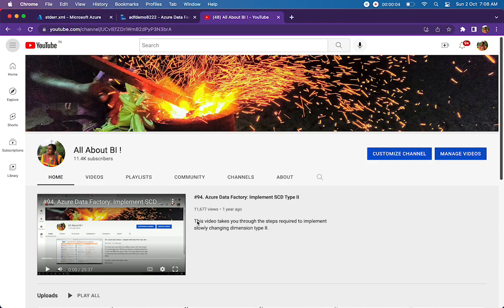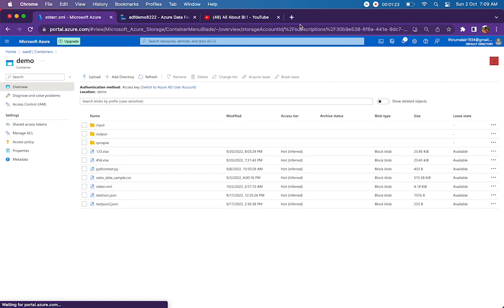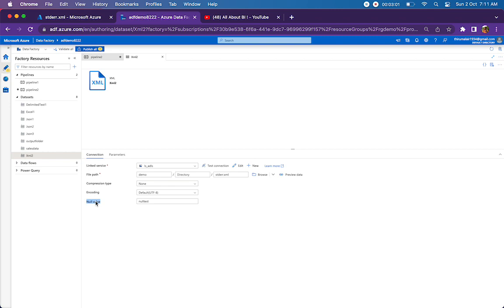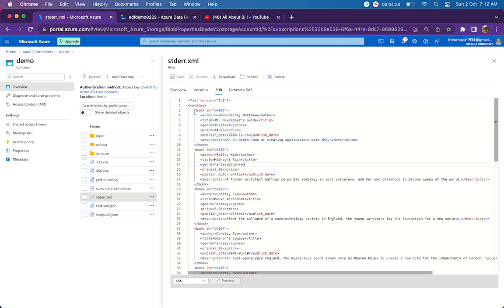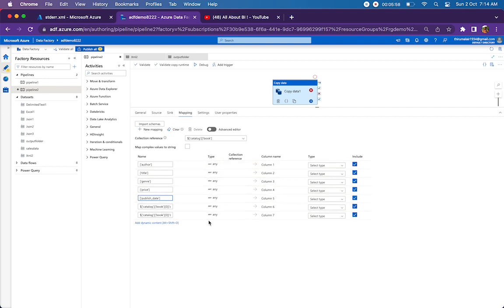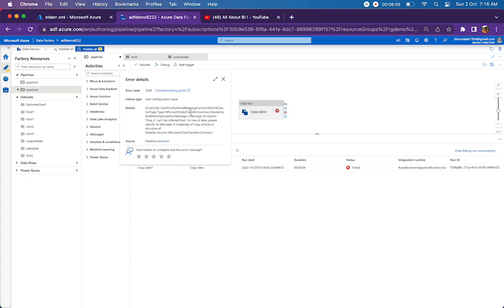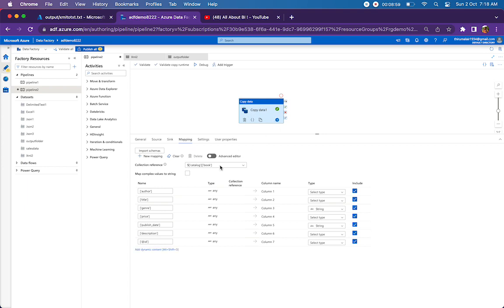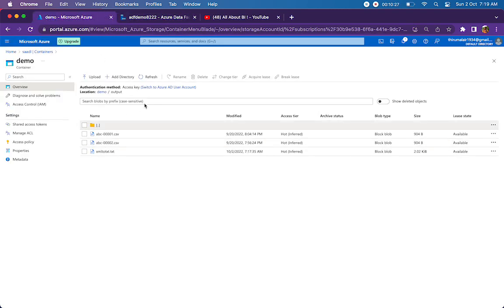ADF - Convert XML to .txt file using copy activity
This video talks about parsing an xml file and converting the same to txt file. Also, while doing so, what are the tips and techniques, issues and workaround are being covered.